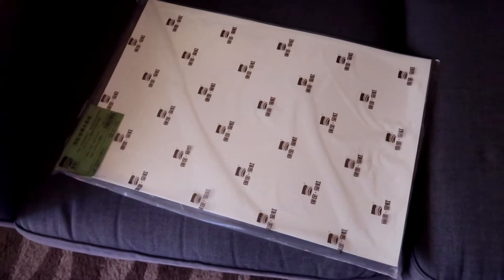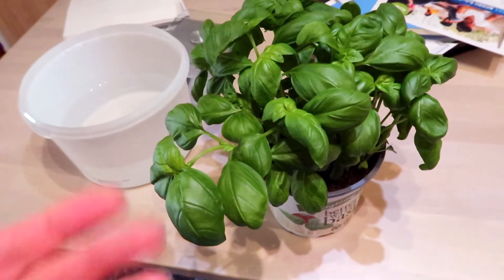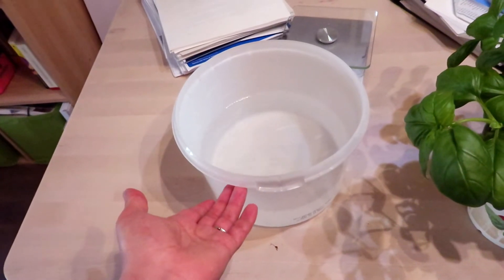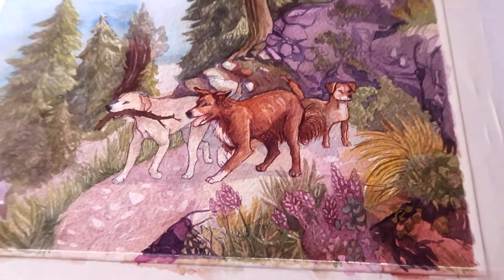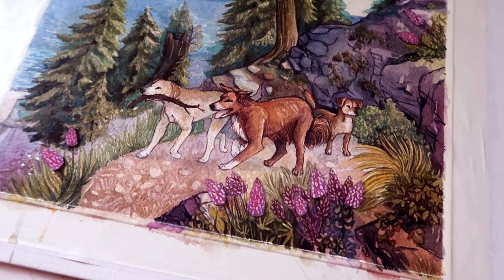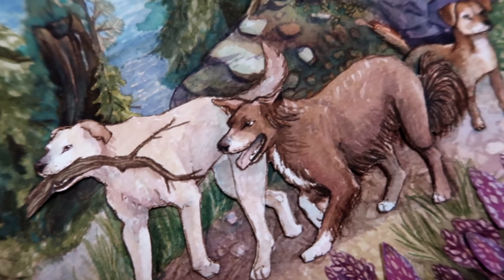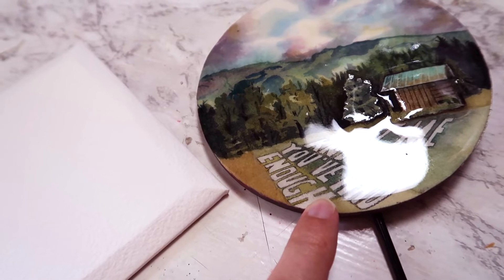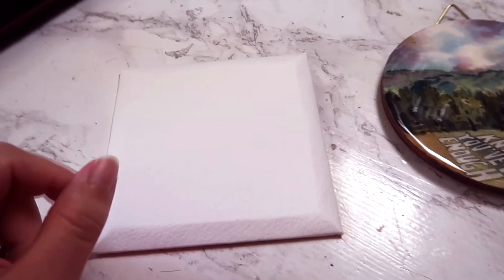[Artist Vlog] Artist block comes from within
Studio vlog! Wanting to do anything except personal art... I think art block is about being closed off to the world, isolating in miscellaneous shame. You know you should, but you won't. You know you could, but you dont. You know?

Hero's Ascent - chris haugen
Mama's Whisper - 126ers